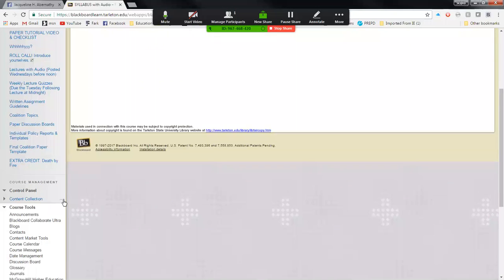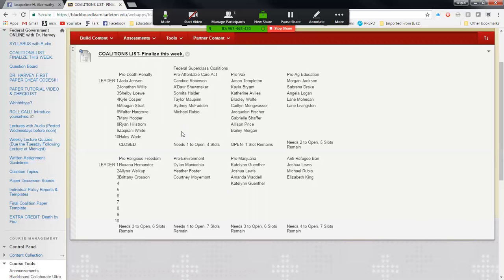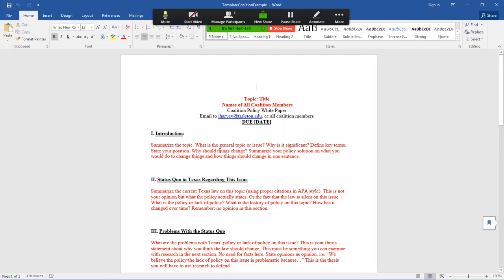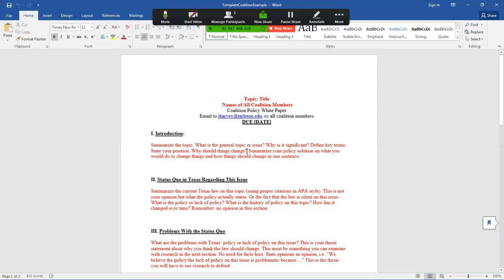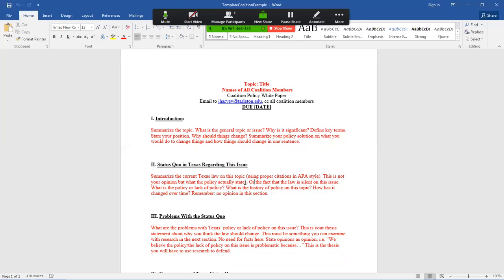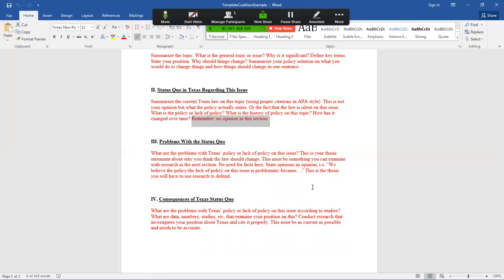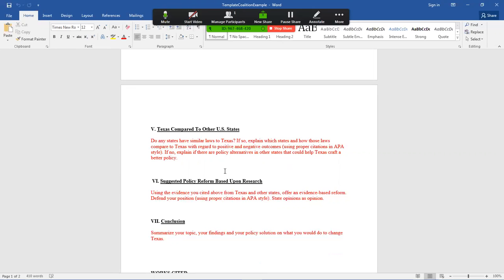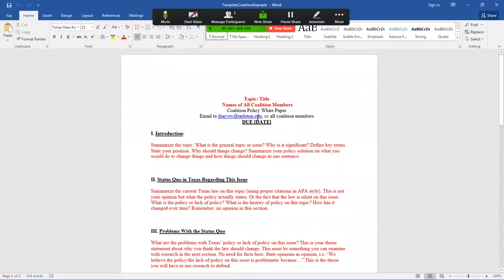Coalition Paper Overview for TSU Online Government Courses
How to find a coalition and write your coalition papers!